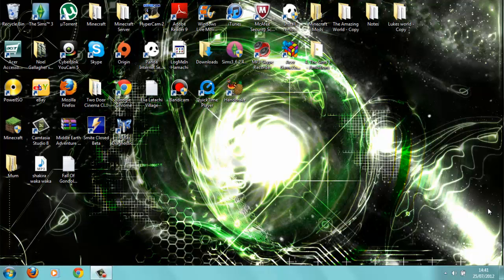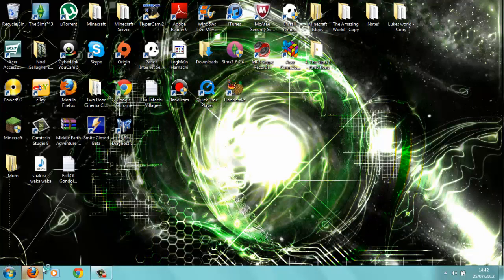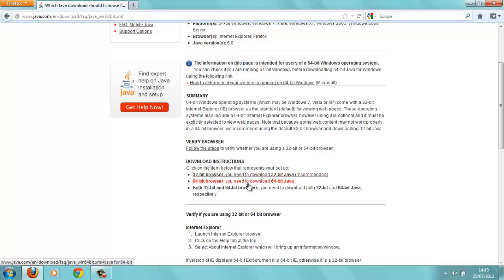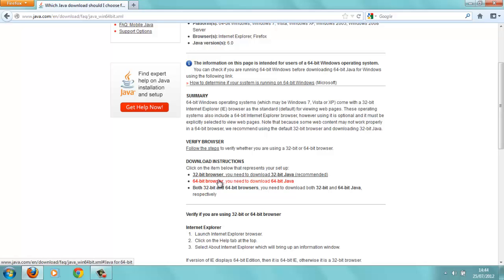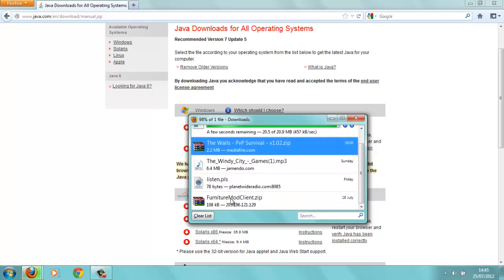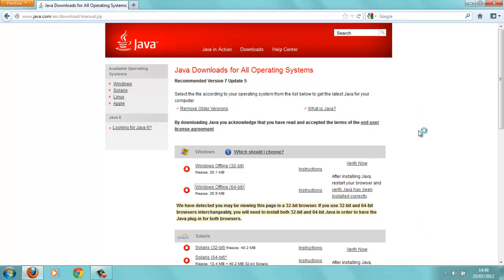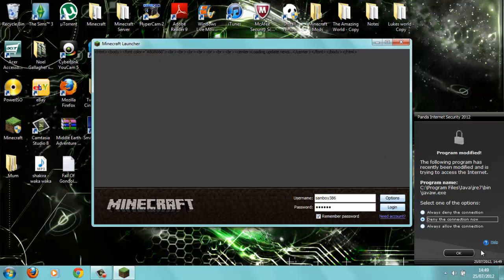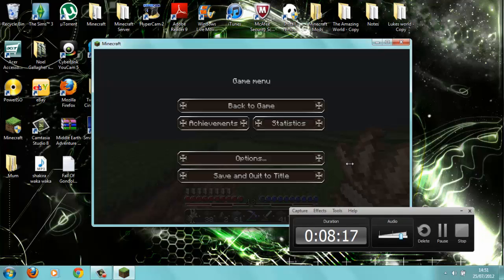Minecraft Java Virtual Machine ERROR FIX NO BAT FILES!!!! UPDATED!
You Guys Asked for an Updated Version So Here it is Guys I Hope it works for you Guys and If it Doesn't leave a Comment And I will try Help you Guys Out
If it Worked Guys leave Like and that would be AMAZING!! and a Favourite if you Overjoyed LOL! Thanks Guys :)

AND YOU NEED JAVA ANYWAY!

Skype-TheBoyGamer2TheT